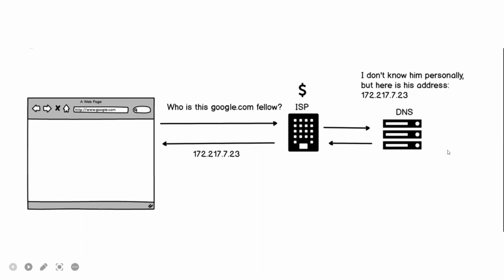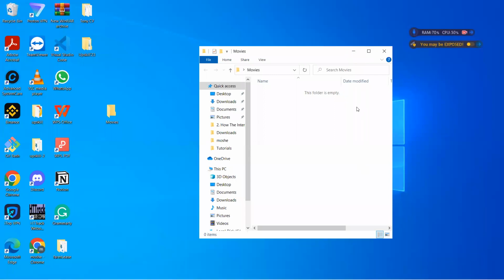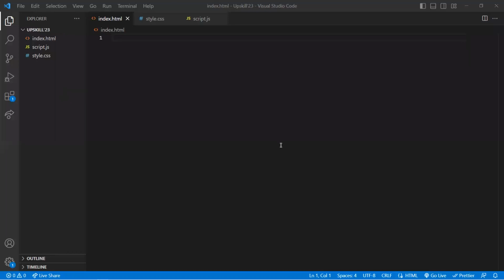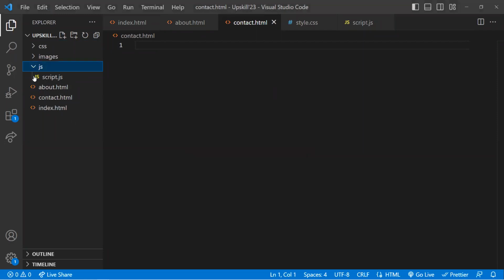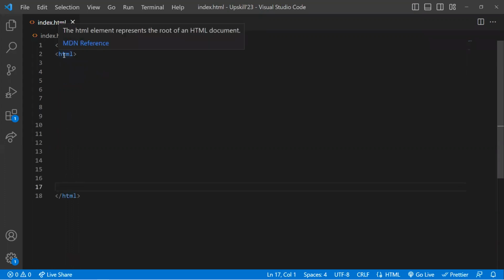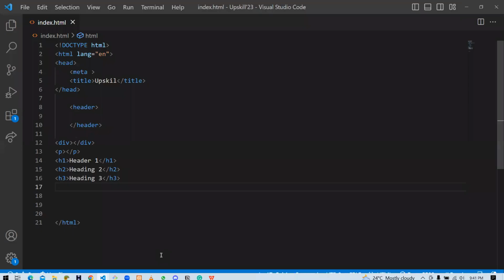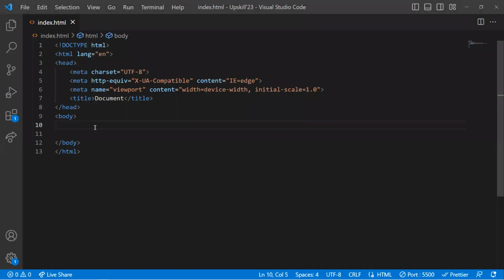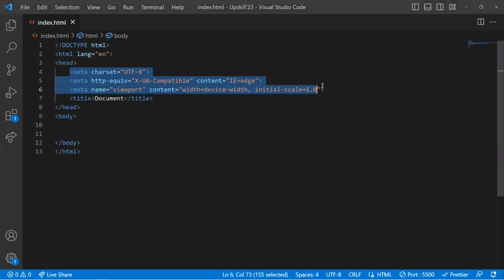Introduction to Web Development Contd.